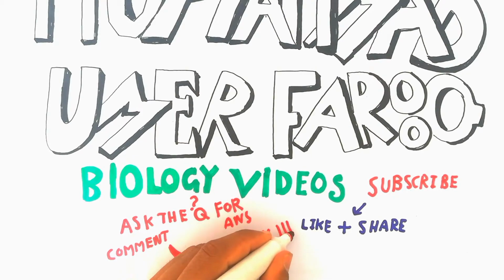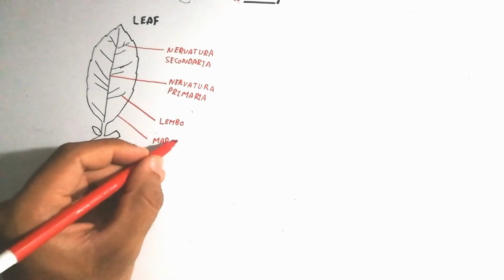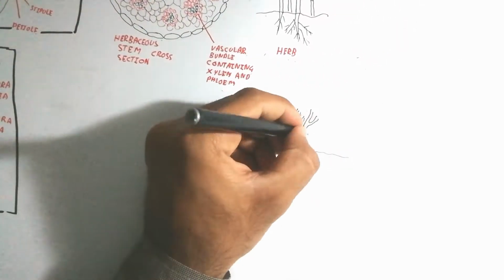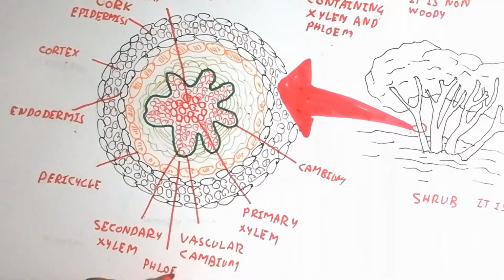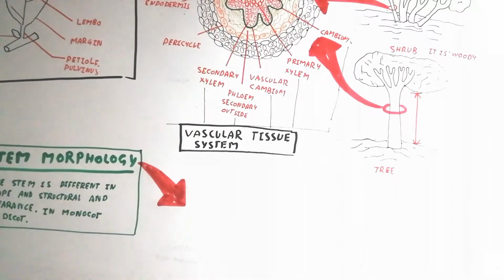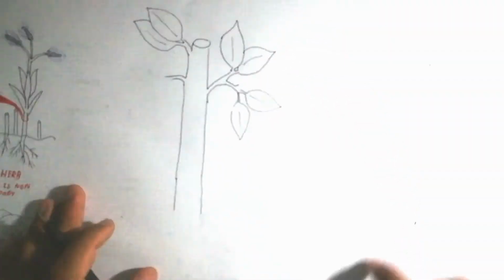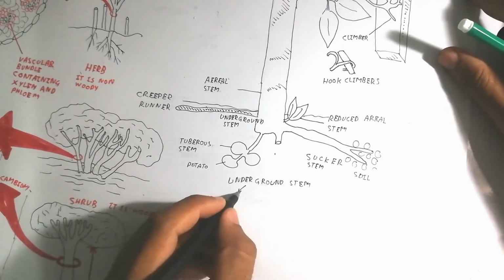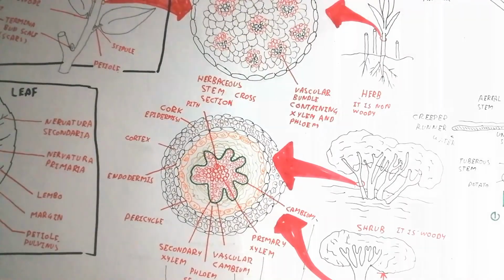Plant Stem Morphology And Their Character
Hello this is the plant stem thats morphology and functions, i hope you enjoy share in your freinds and class fellow